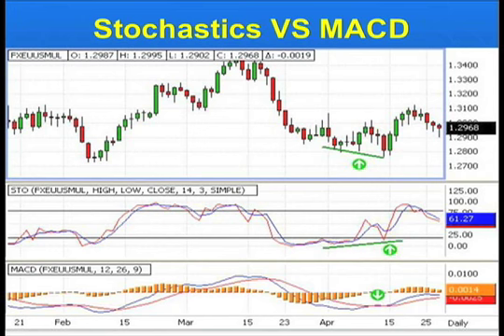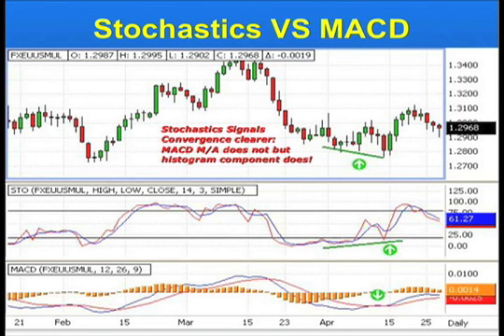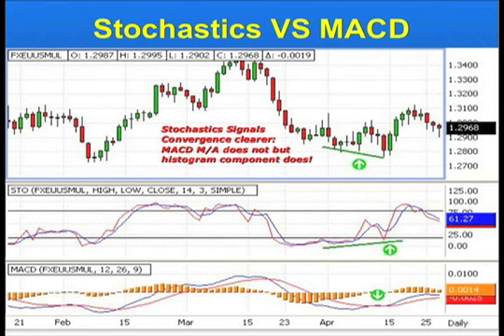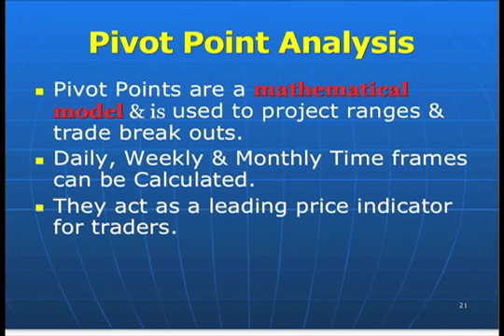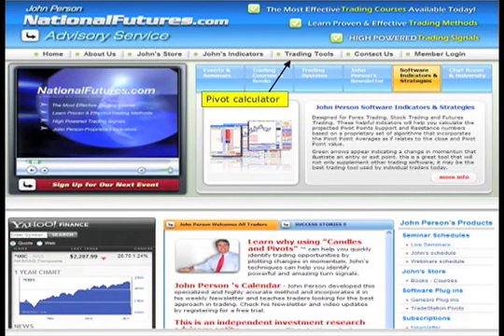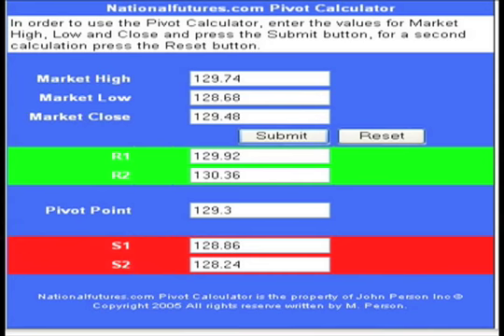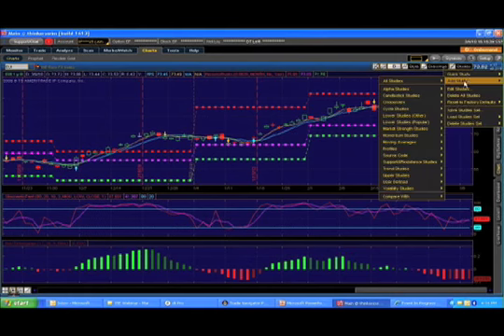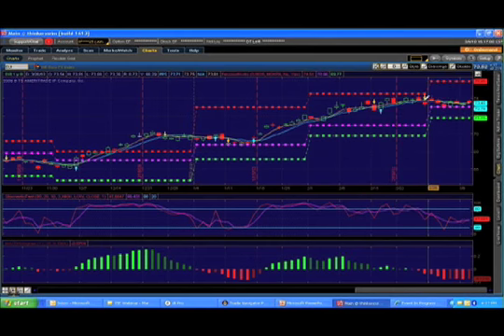Pt5, John Person: Using Technical Analysis to Develop an FX Options Strategy